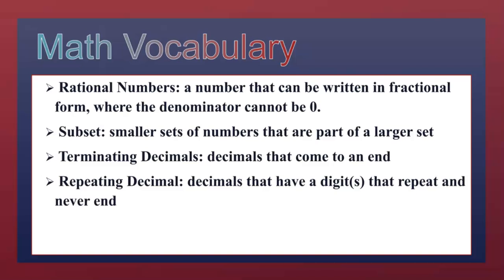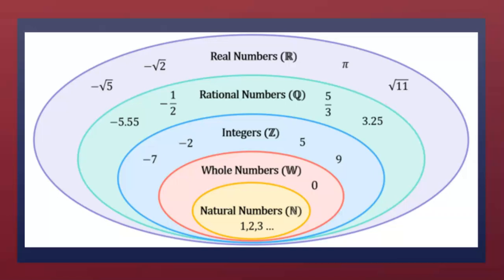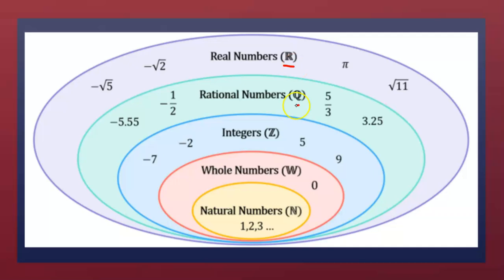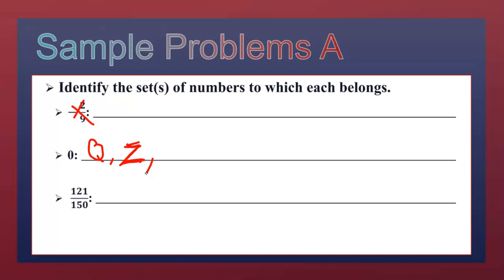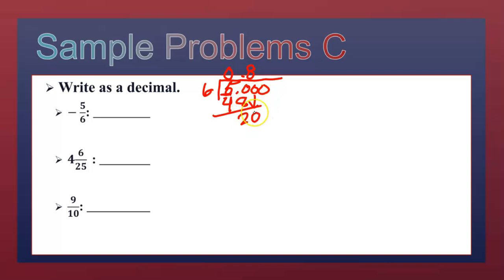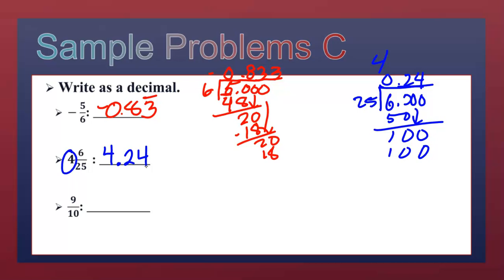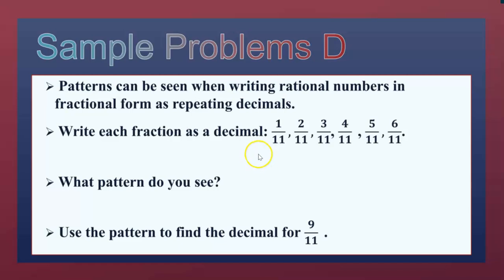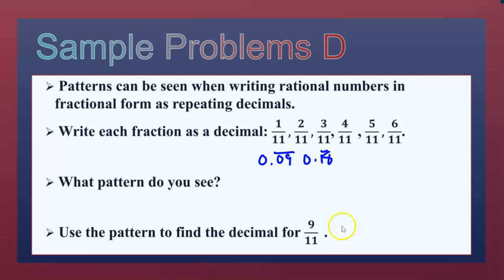Lesson 1-1 The Rational Numbers